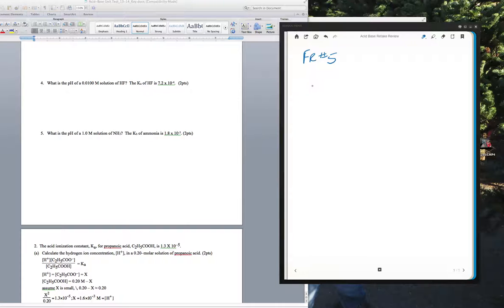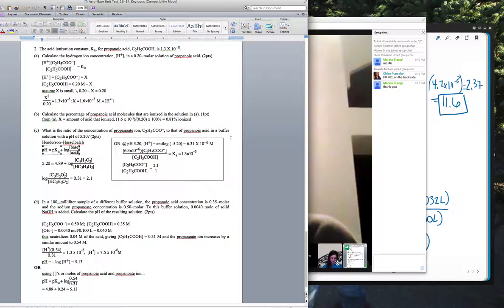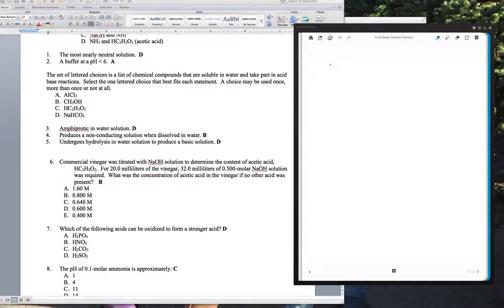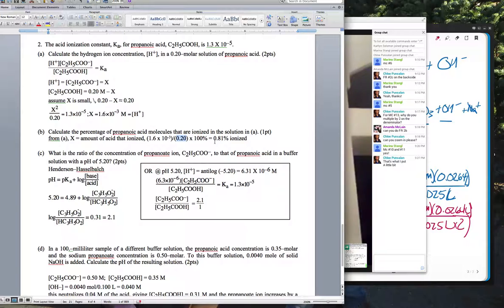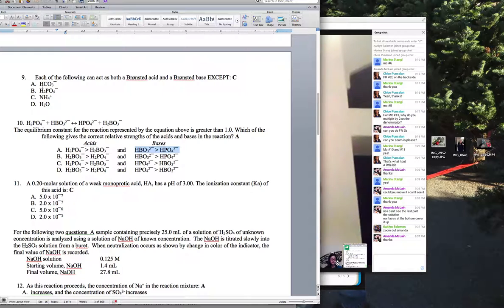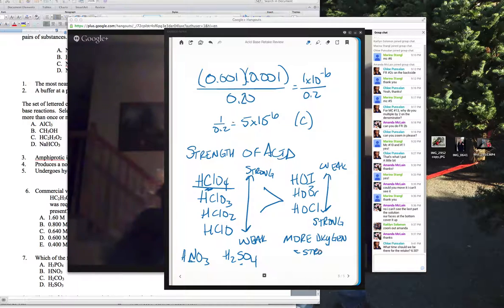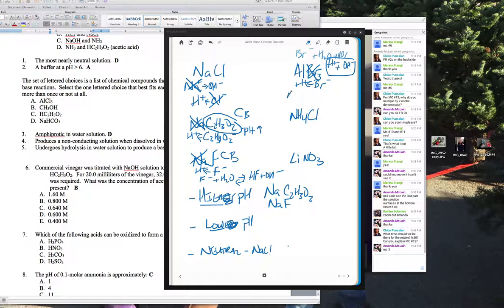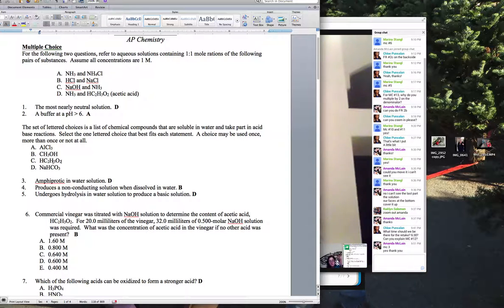Acid Base Retake Review Hangout